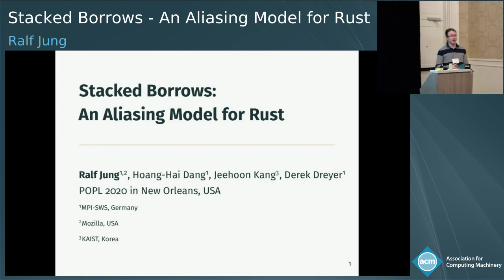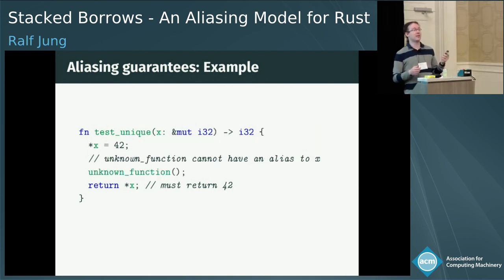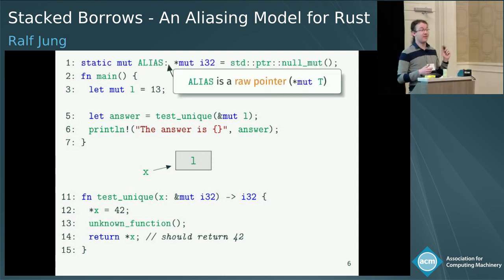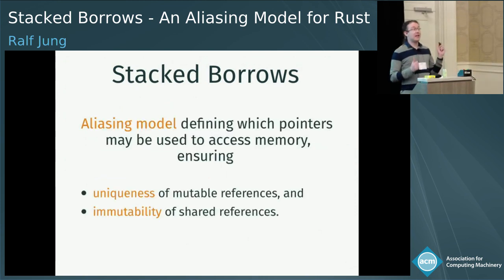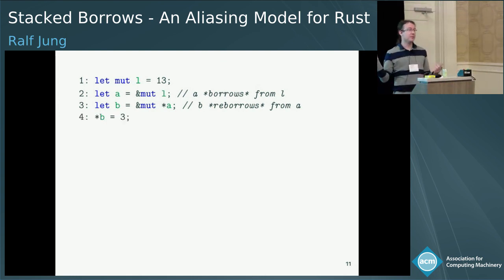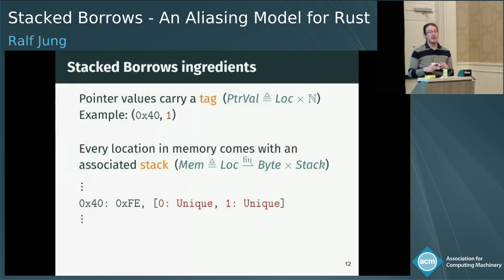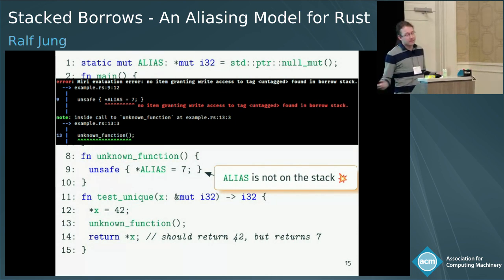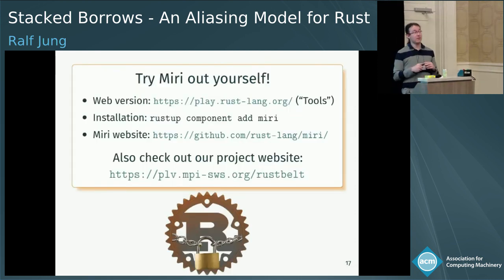Stacked Borrows - An Aliasing Model for Rust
Presented by Ralf Jung.